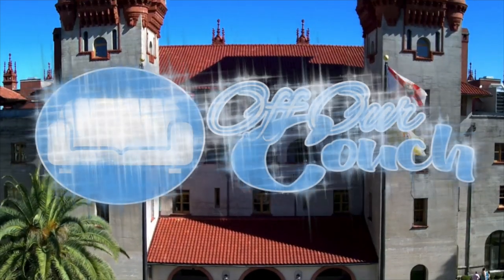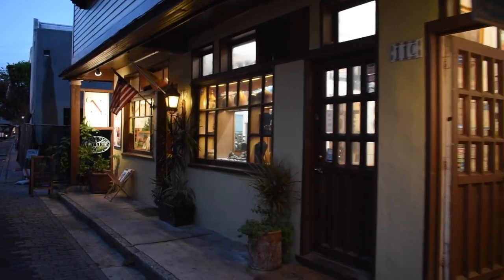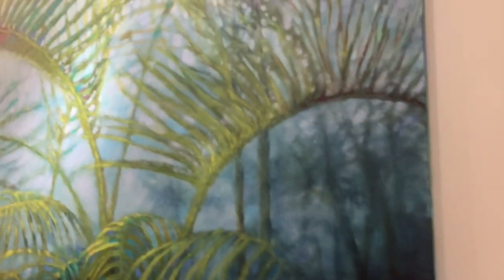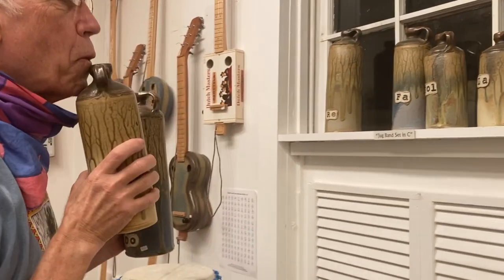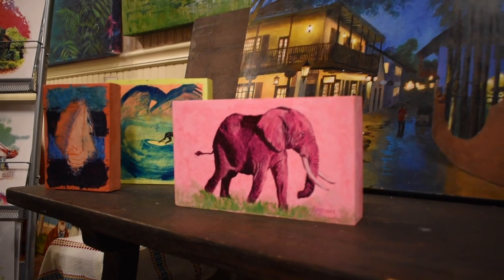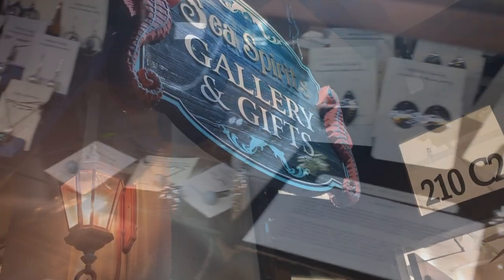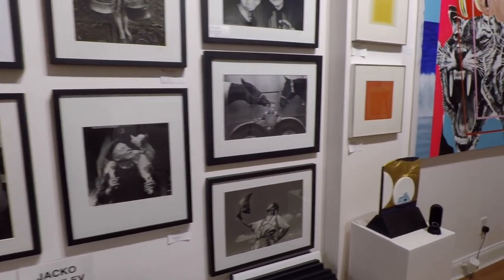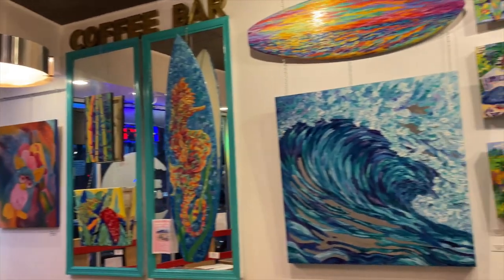ST. AUGUSTINE, FLORIDA: FIRST FRIDAY ART WALK 2020-21|Free Things To Do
Welcome to Off Our Couch! In this video, we visit St. Augustine, Florida, the oldest city in the United States.  This time we're here to take you on a quick tour of the St. Augustine Art Walk. The St. Augustine Art walk is a free event that happens the first Friday of every month. We're going to explore some of the many different art galleries the city has to offer while enjoying free wine and snacks along the way!

OffOurCouch.com